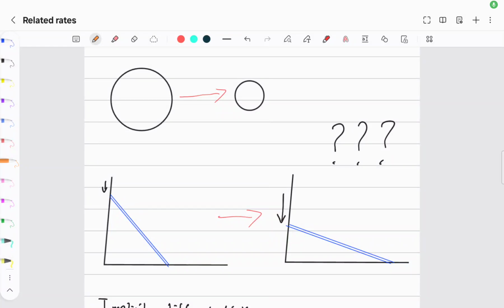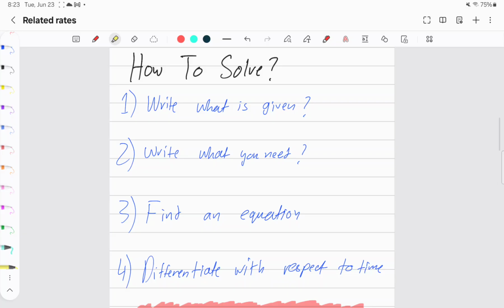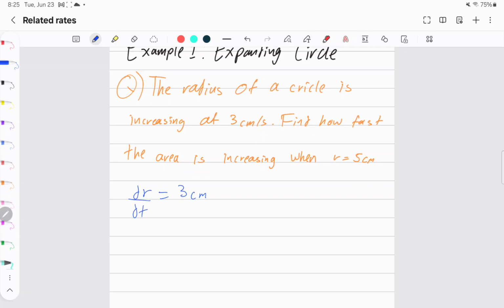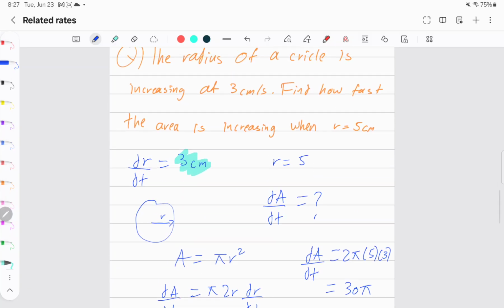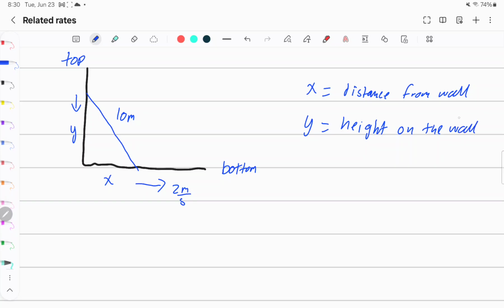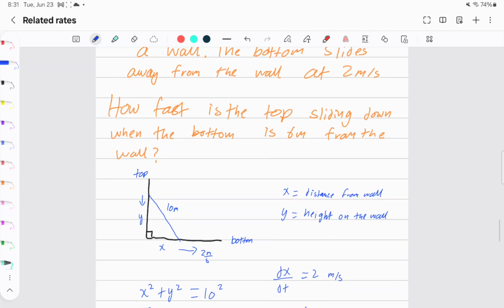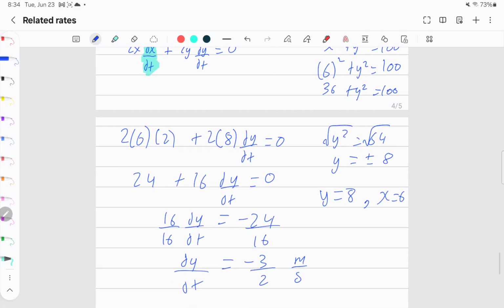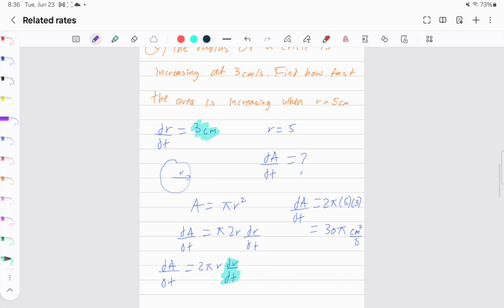Calculus: Related Rates Made Easy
Related rates made easy.

In this video, we learn how to solve related rates problems step by step. Related rates is basically implicit differentiation with time, so instead of dy/dx, we use rates like dx/dt, dr/dt, dA/dt, and dV/dt.